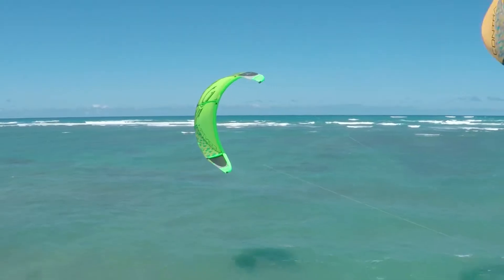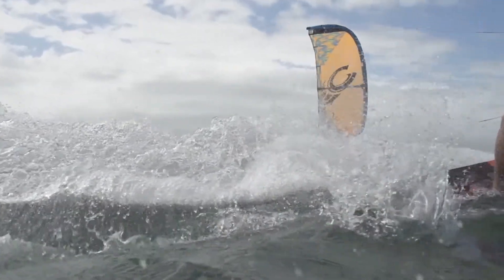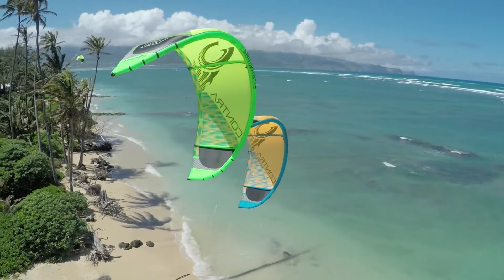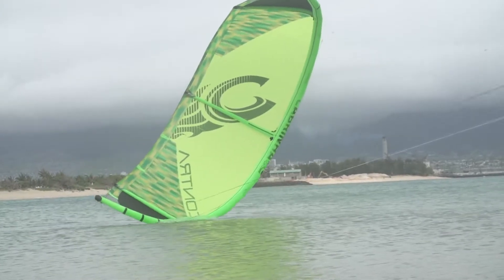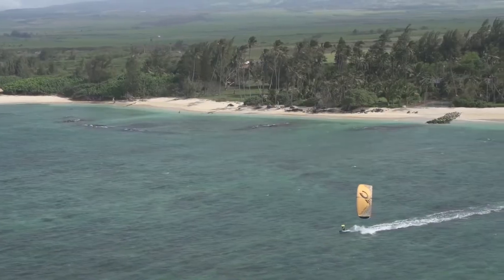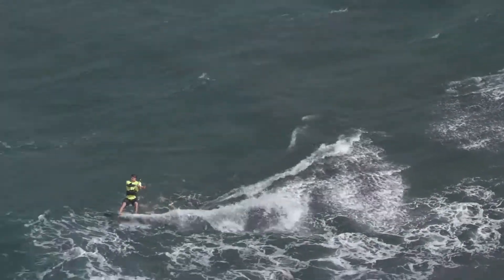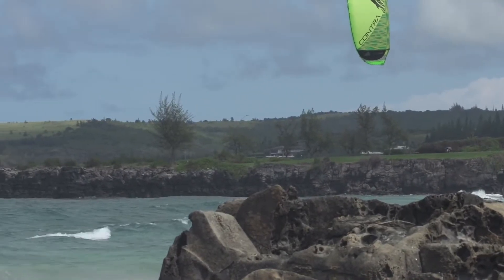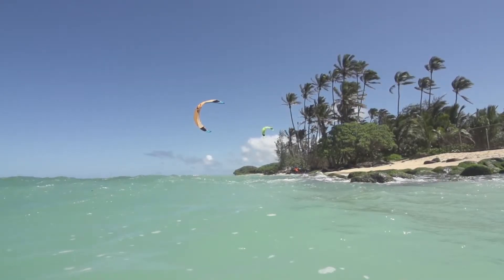Cabrinha Contra 2016 Kite - Präsentiert von MeinKite.de